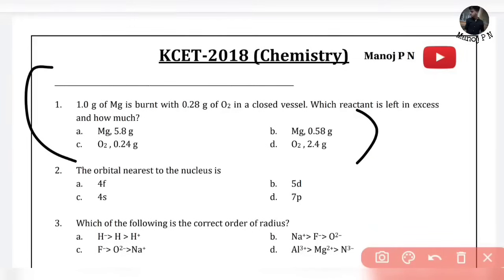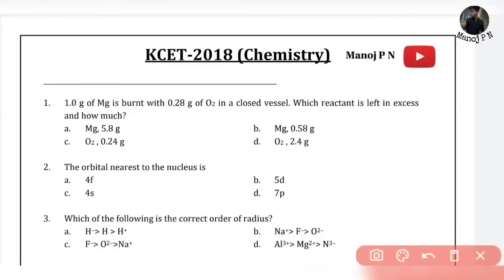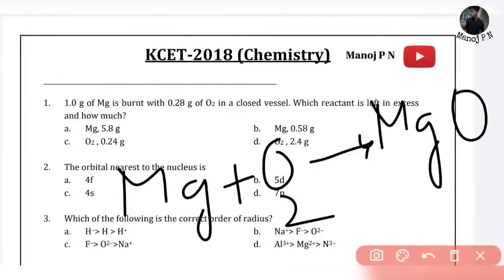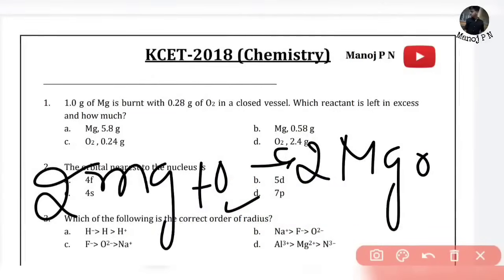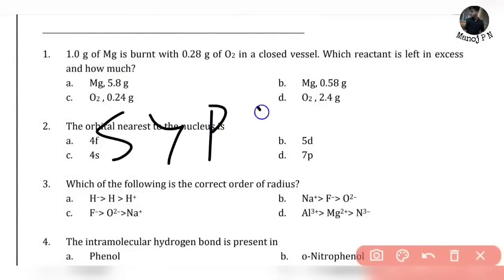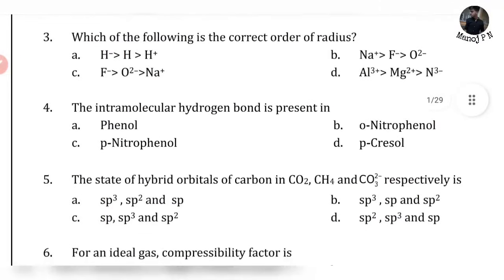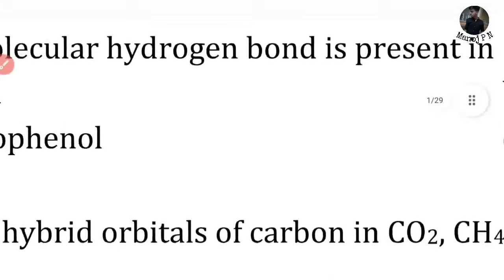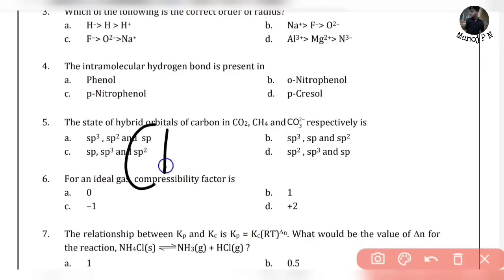HOW TO GET MORE MARKS IN KCET CHEMISTRY|HOW TO GUESS MCQ'S IN KCET CHEMISTRY